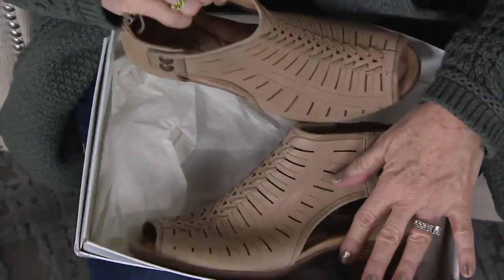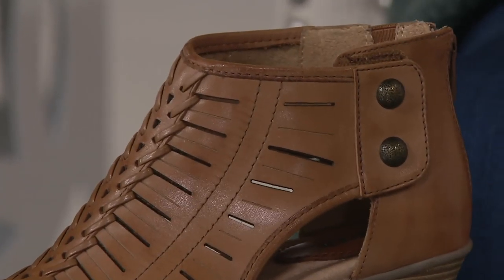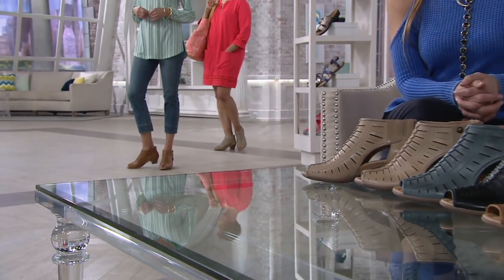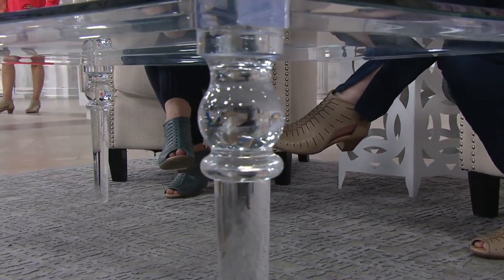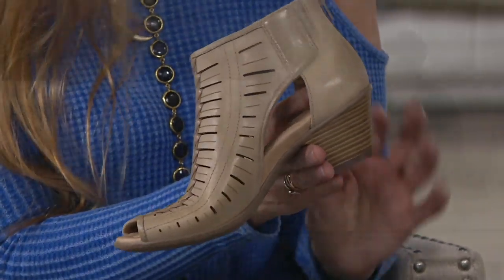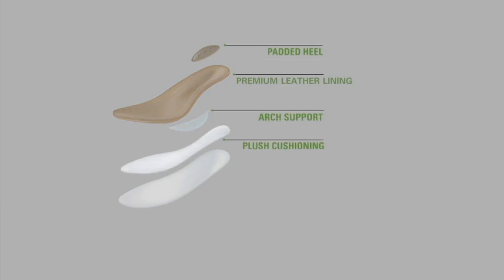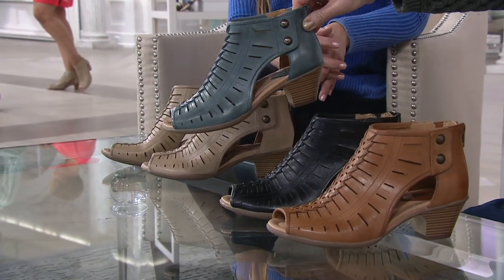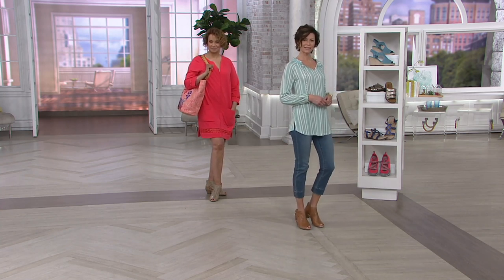Earth Leather Cut-out Heeled Sandals - Vicki on QVC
Earth Leather Cut-out Heeled Sandals - Vicki

Oh Vicki, you're so fine, your cutout details are divine. This leather bootie sandal will blow your mind when it comes time for summer style. From Earth Brands Footwear.